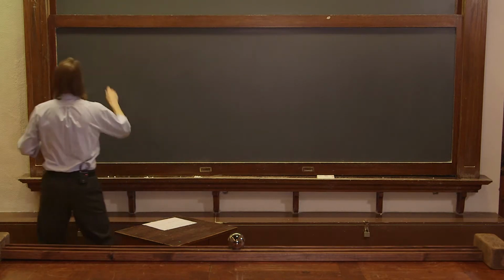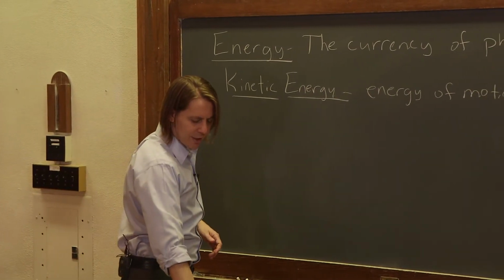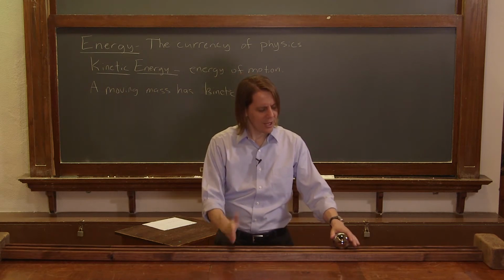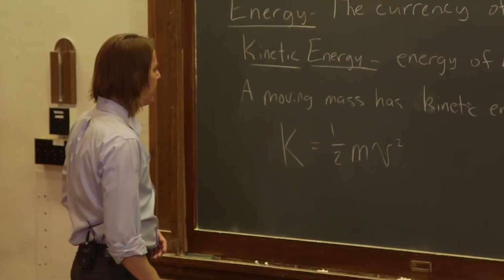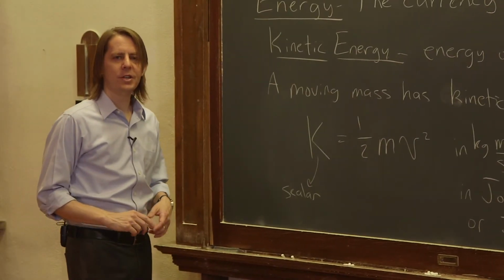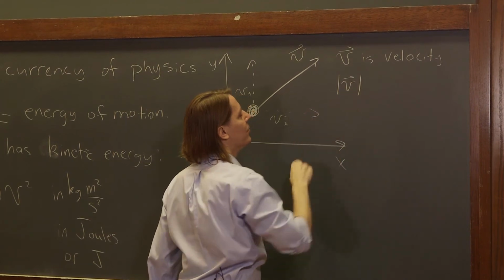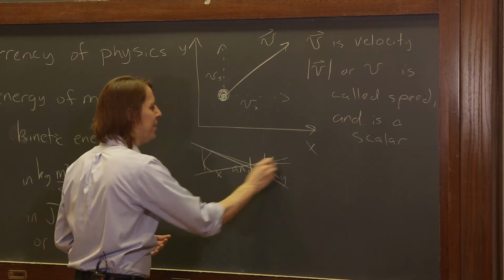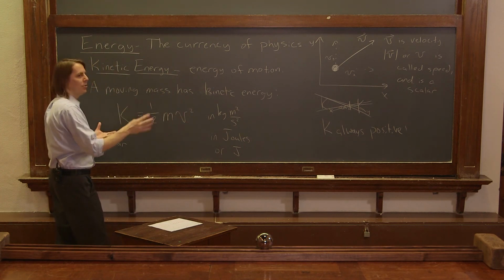RICPHY1XT315-V003000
W4_U1_P1.mp4